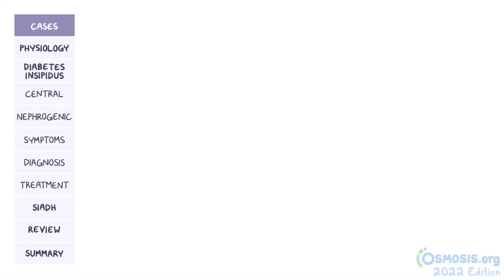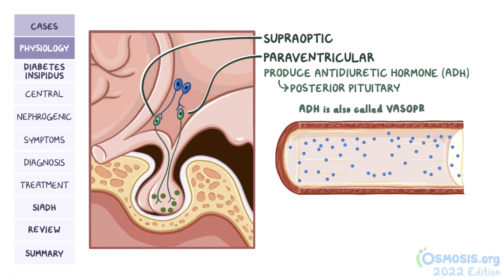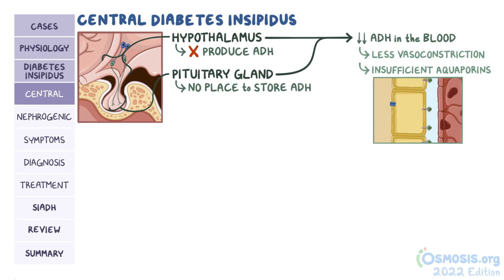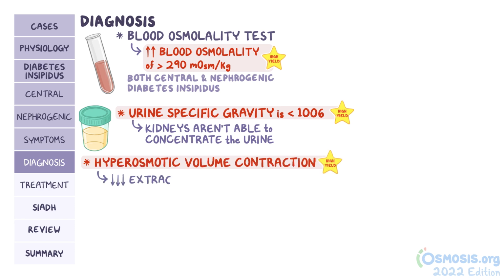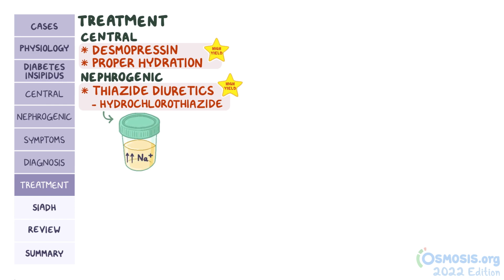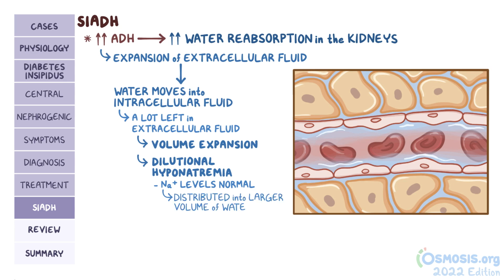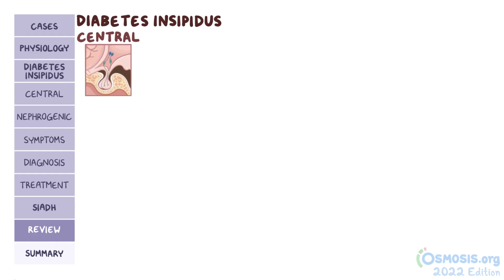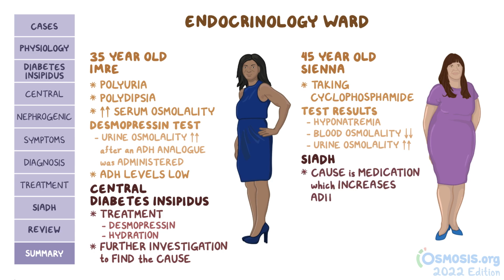Diabetes Insipidus & SIADH | Endocrinology | Osmosis Pathology Review